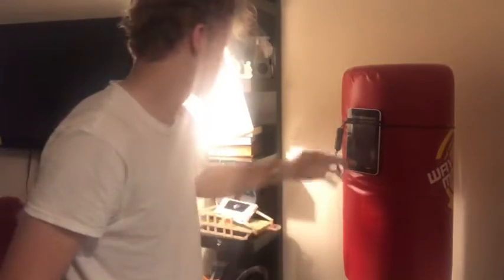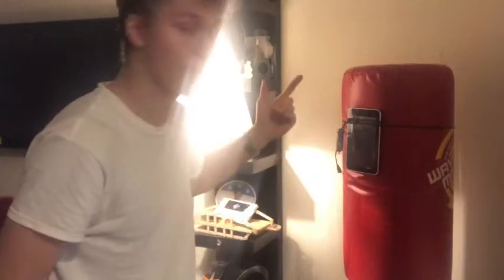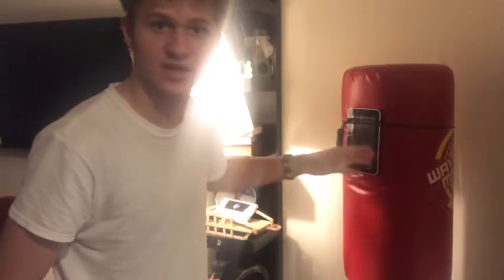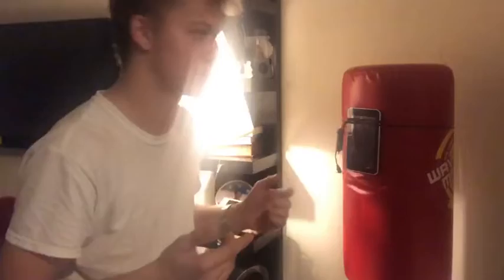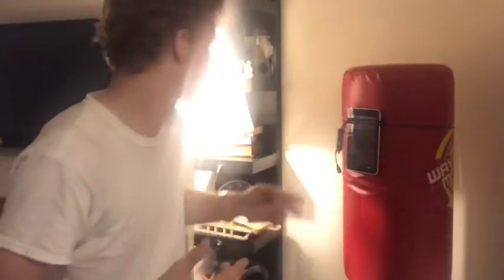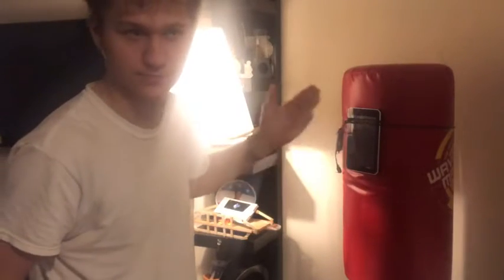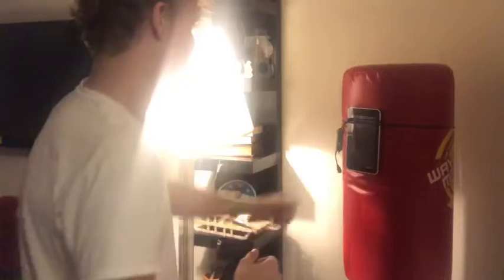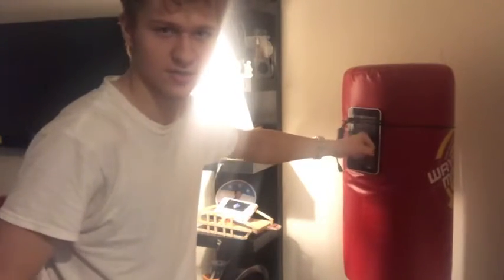140 subscribers special (blood)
If you are afraid of blood don't watch this video.